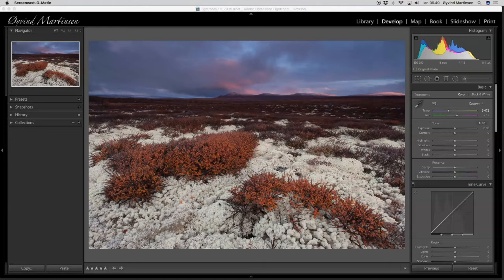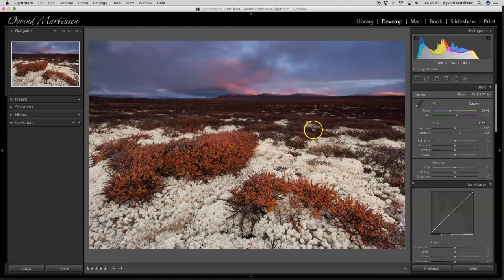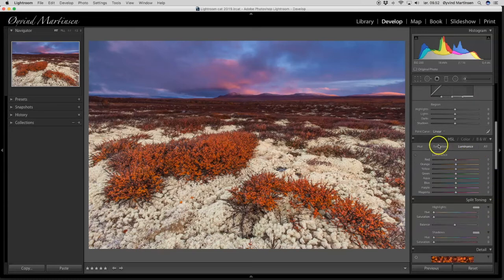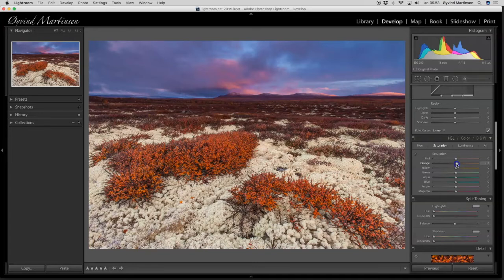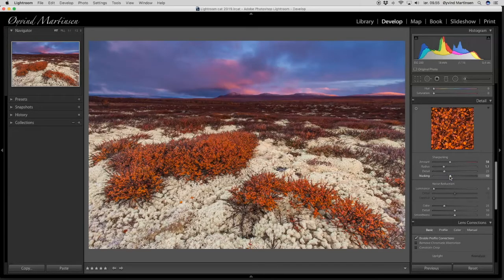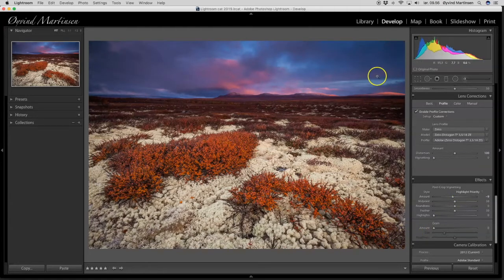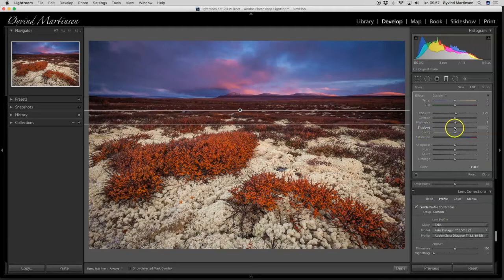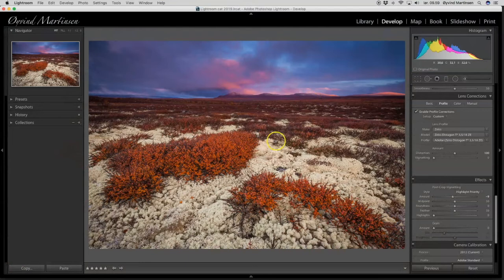Learn how to develop an autumn landscape photograph in Adobe Lightroom | With Øyvind Martinsen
Learn to develop an autumn landscape photograph in Adobe Lightroom.
Thanks!

Best regards
Øyvind Martinsen